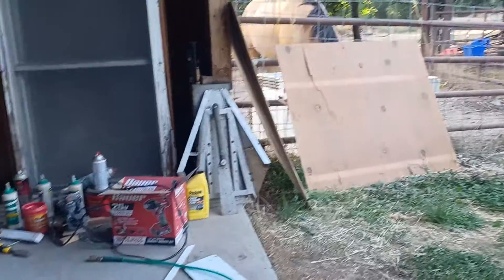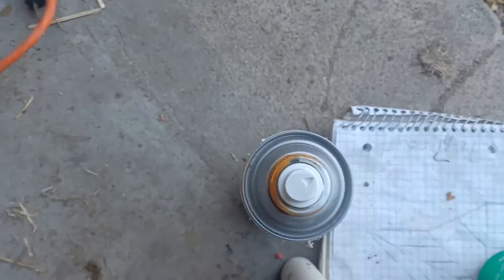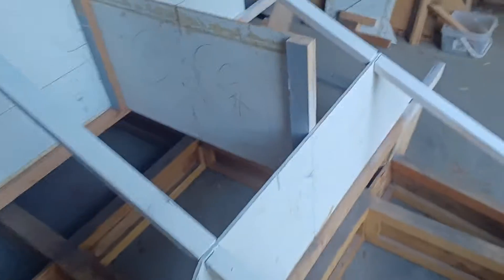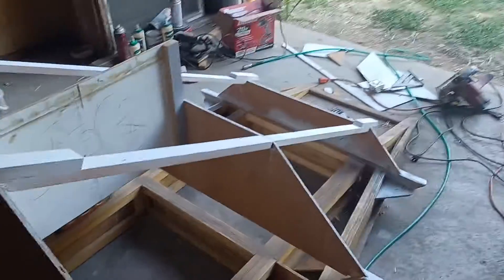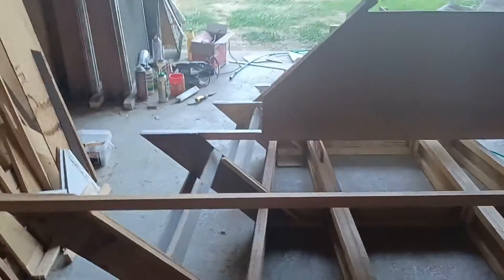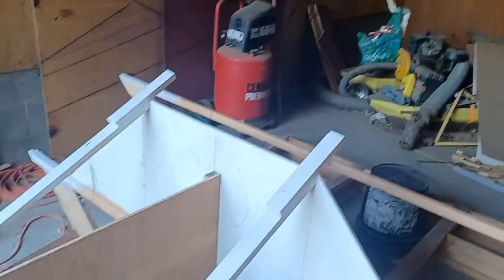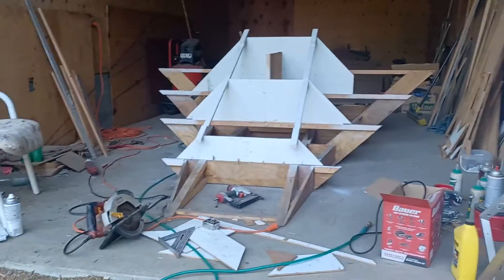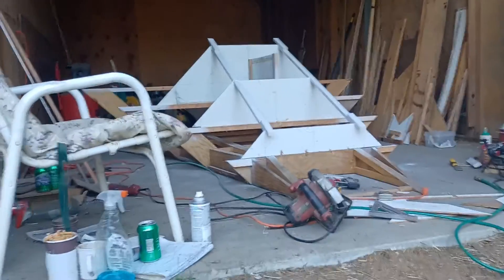How to build a tiny boat: part seven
How to build a tiny boat lotec  style. Flat  and fast. A unique Flat bottom design for a boat. Diy jet ski made with plywood.